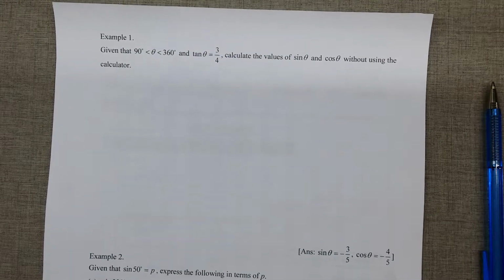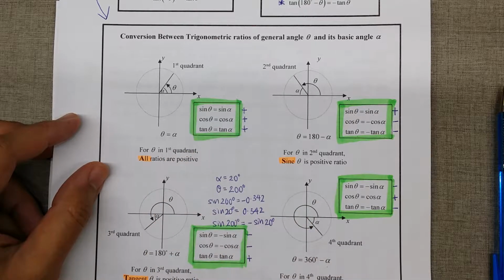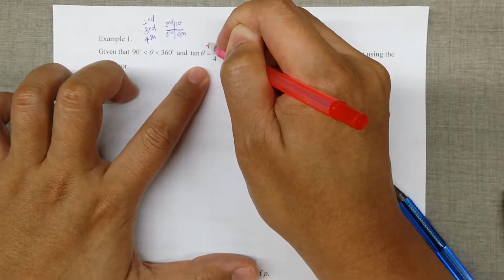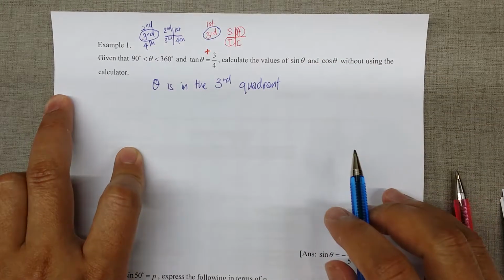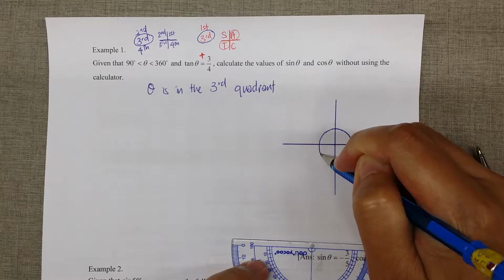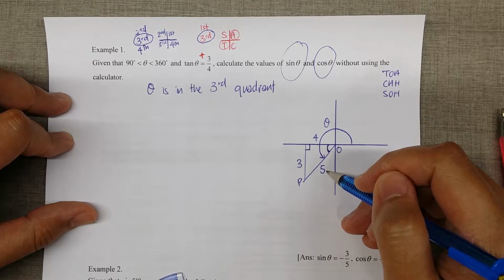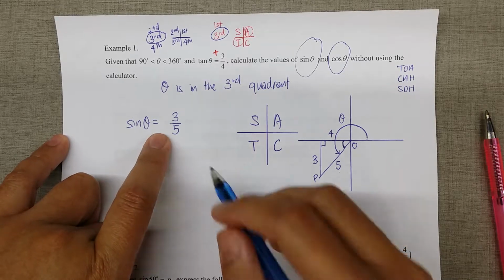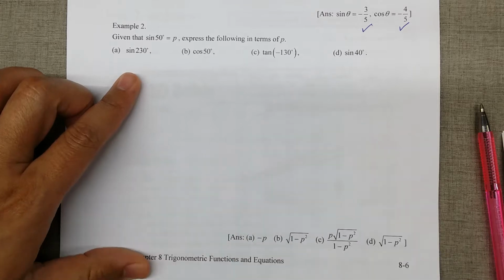Sec 3_WS8.3_Pg6